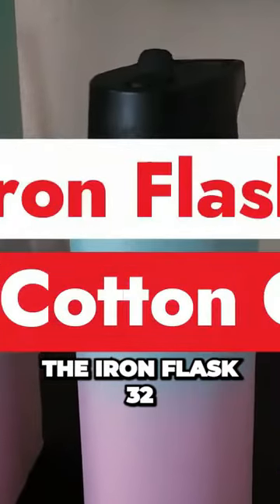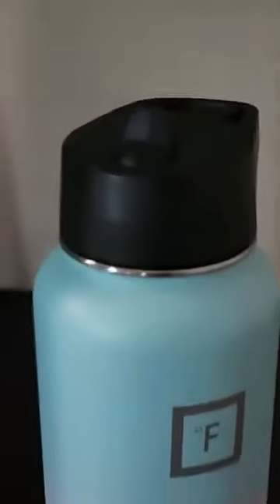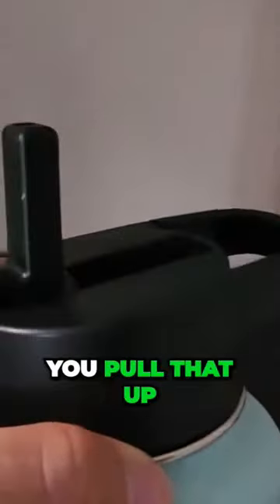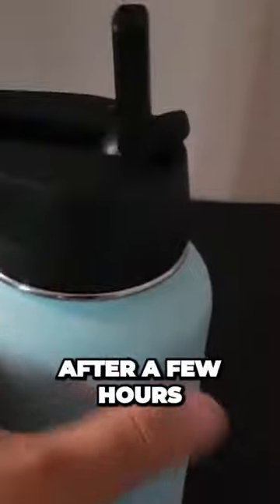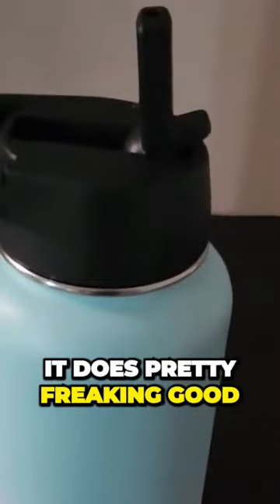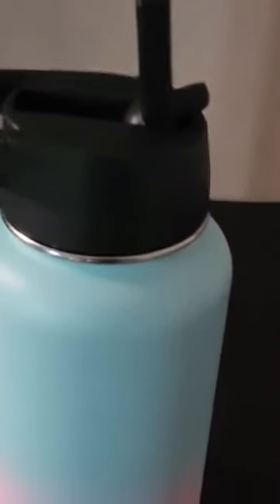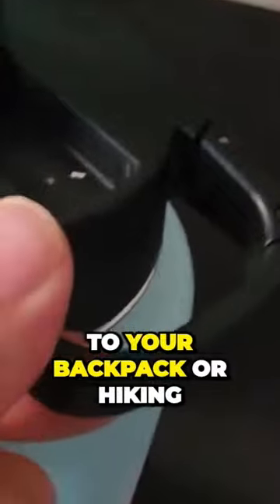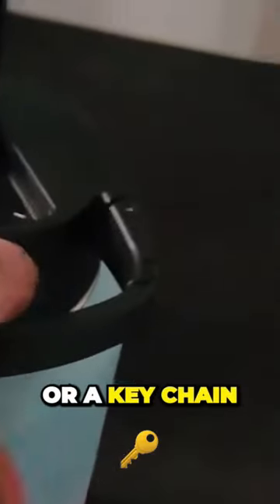Unbox the Magical Iron Flask | Best Iron Flask Water Bottle Review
Hello, Everyone👏 Welcome to the I Tested It Channel. I'm back with another amazing video. Today, I'll be talking about a fascinating topic. In this, we are going to The Unbox the Magical Iron Flask | Best Iron Flask Water Bottle Review

🟥This quick and mesmerizing review showcases why the Iron Flask reigns supreme in the world of hydration companions. With its double-wall insulation, this flask keeps your beverages at the perfect temperature, whether you crave icy refreshment or piping hot comfort, for hours on end. No more annoying condensation or slippery surfaces; the Iron Flask's exterior stays dry, ensuring a secure grip. Crafted from premium stainless steel, it's practically indestructible, making it your go-to partner for any adventure.

☎But the enchantment doesn't stop there. The Iron Flask boasts a sleek, ergonomic design and a stunning array of color options to match your style. Join us in this review and be captivated by the irresistible allure of the Iron Flask, redefining the way you experience hydration.